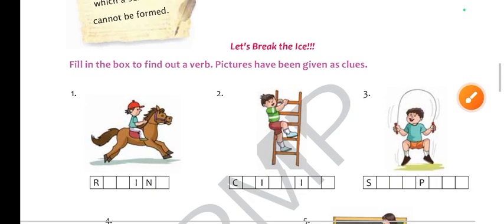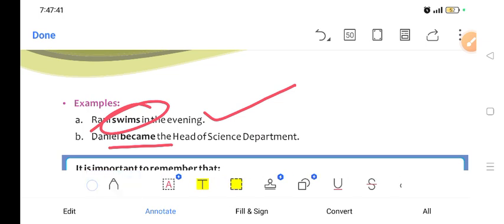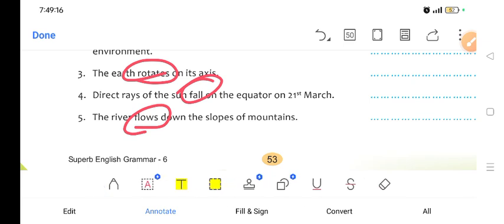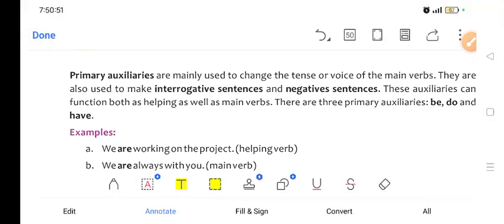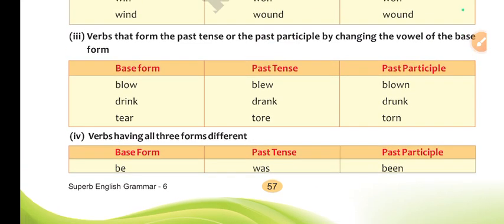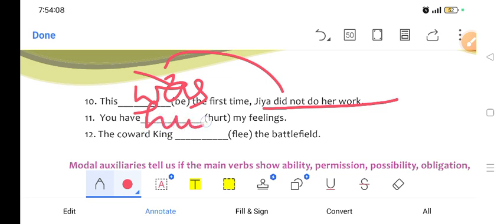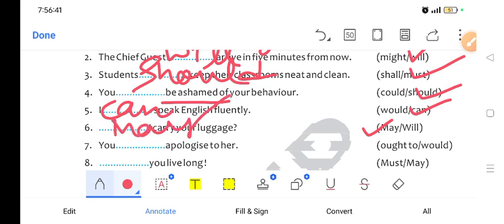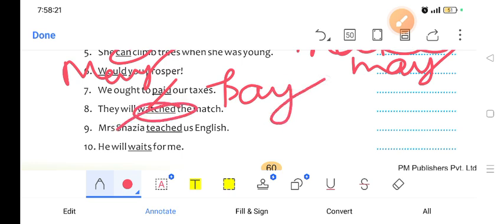Verbs Chapter 8 Class 6 Superb English Grammar